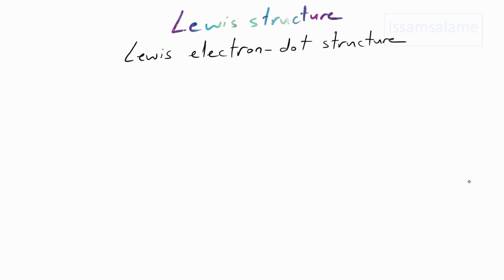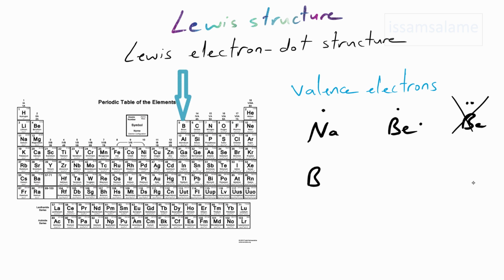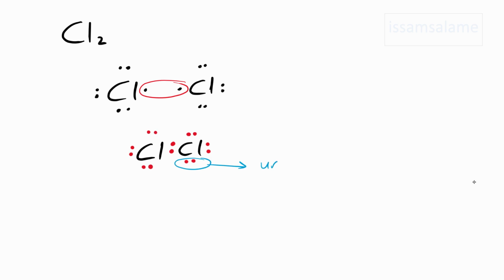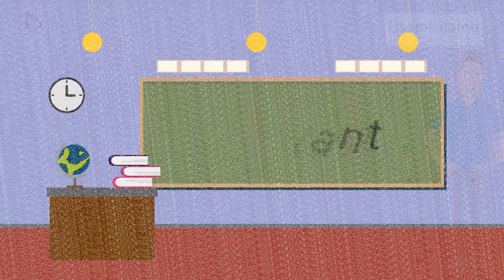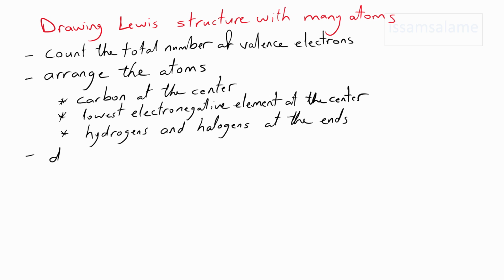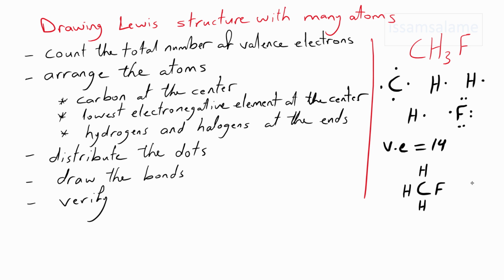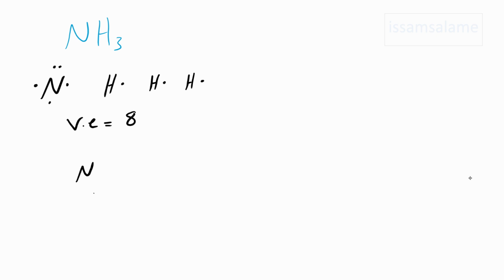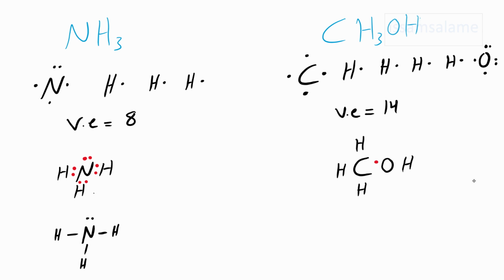Lewis structures for atoms and molecules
This video covers how to draw Lewis structure or Lewis electron-dot structures for simple atoms and molecules.